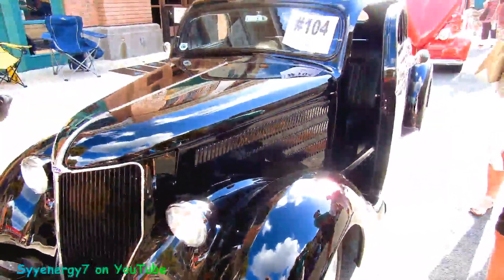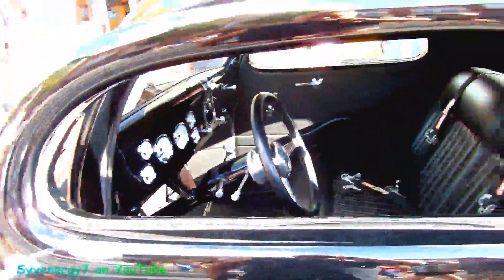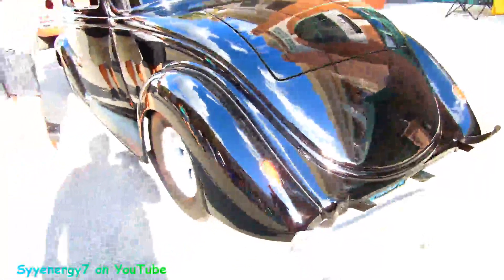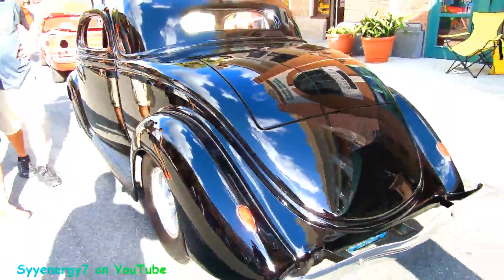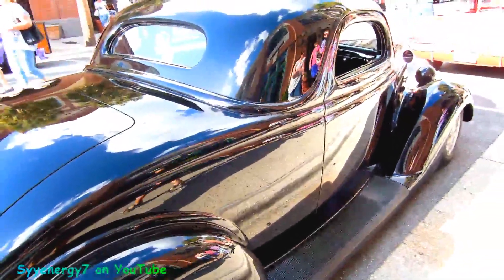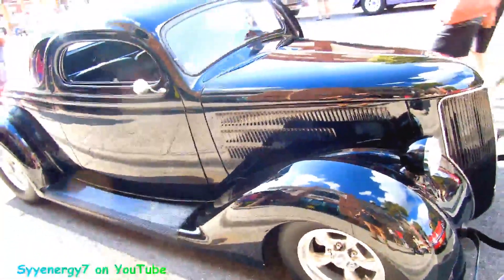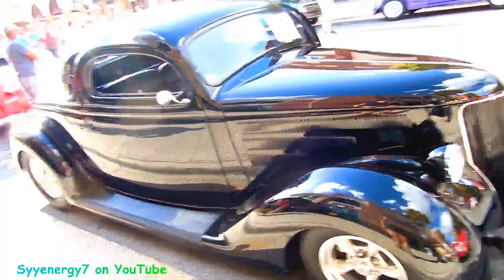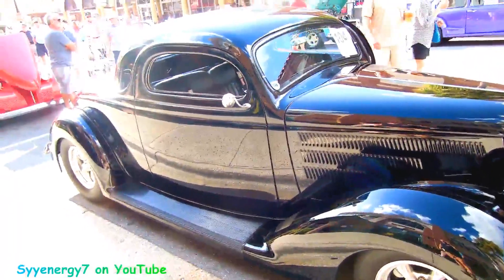1936 Ford suicide doors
1936 Ford suicide doors

cool rides,antique cars,muscle cars,car show, nice old cars and trucks, restored cars,.

restored trucks, cars - memory lane,nostalgia cars, hot rods, quality car restorations,

cars - blast from the past, Nicest cars and trucks